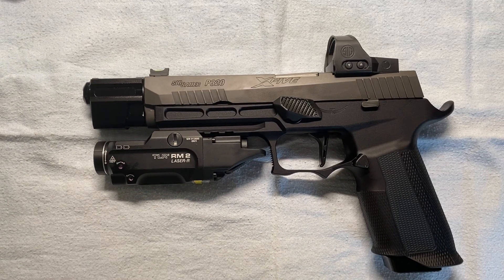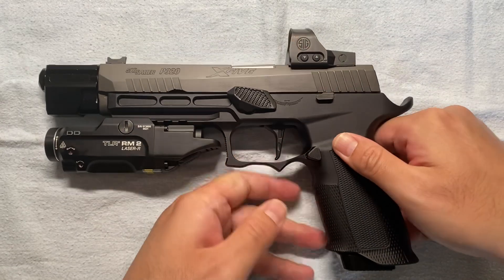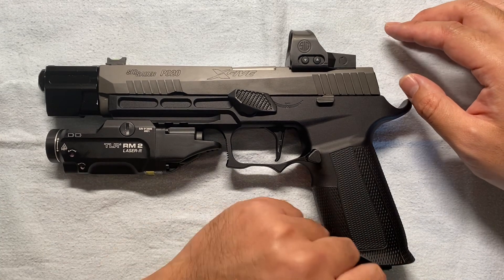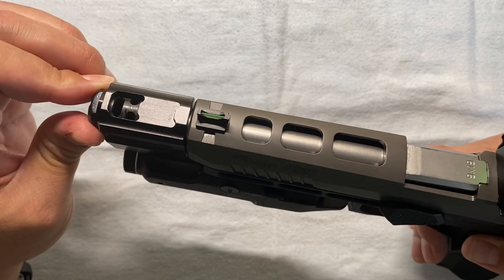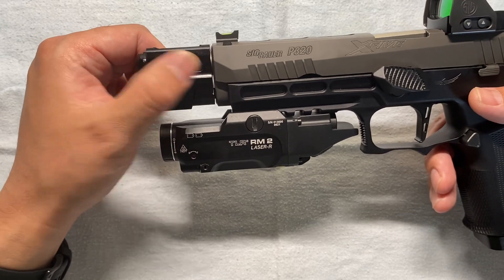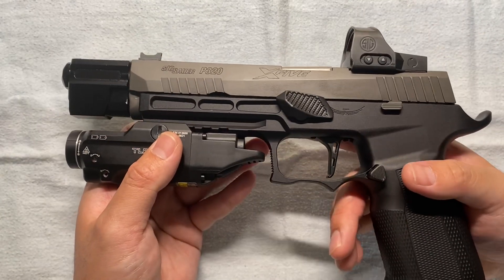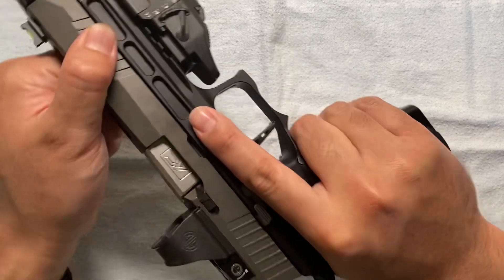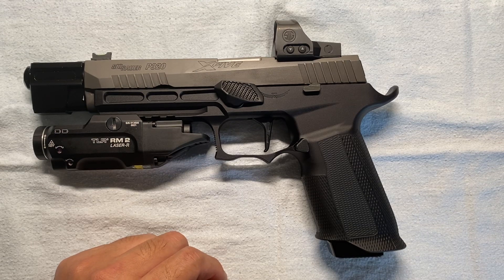Compensated Icarus Sig P320 X5 (X-Five) Legion with Armory Craft Goodies